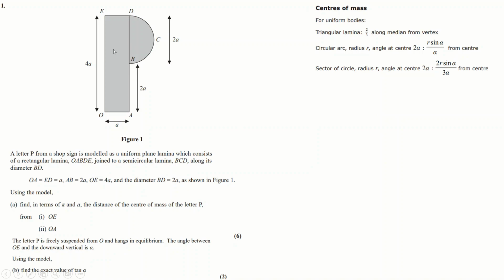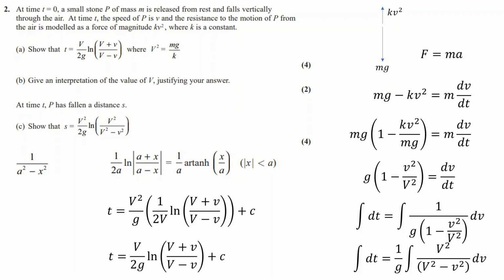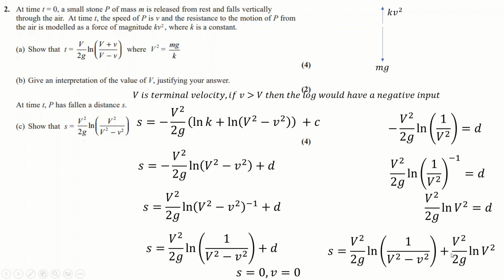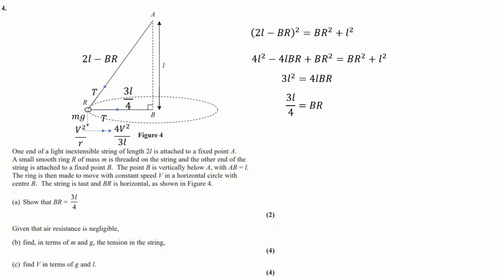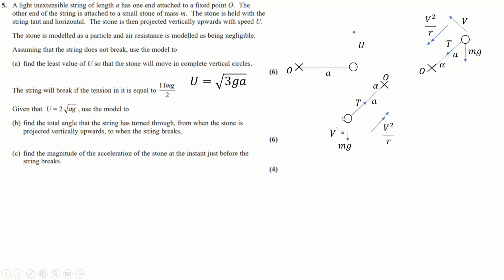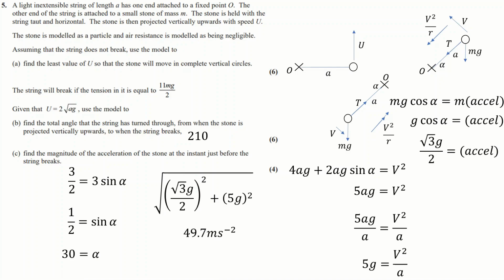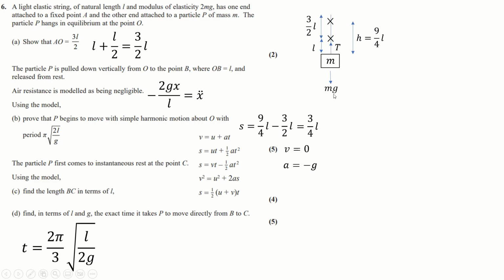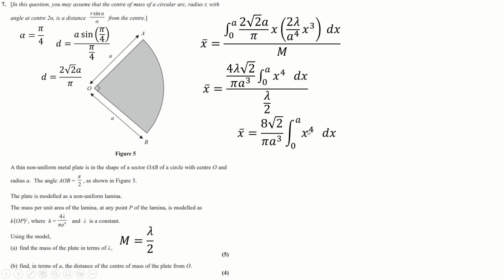Further Mechanics 2 (FM2) 2021 Pearson Edexcel A level further maths